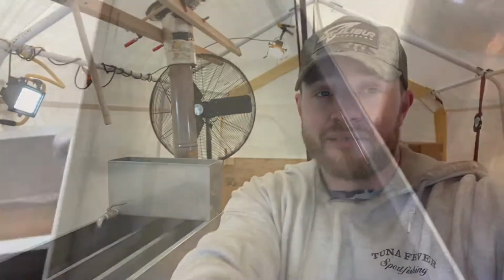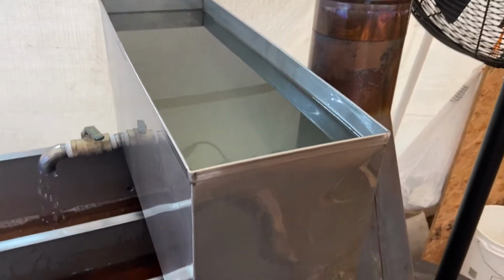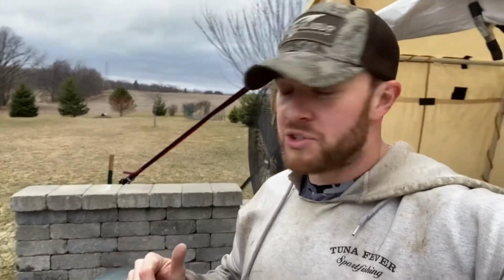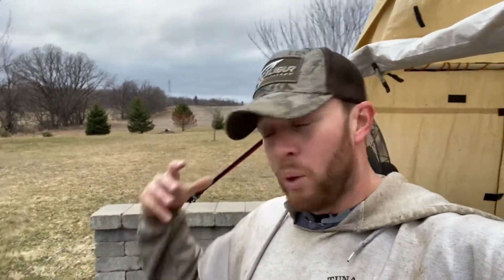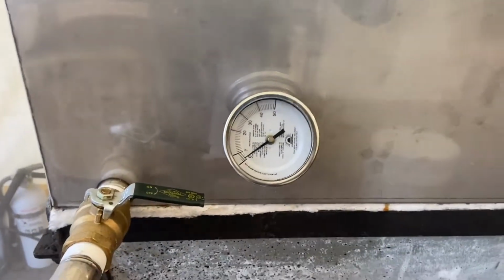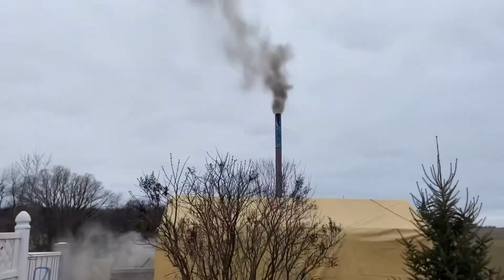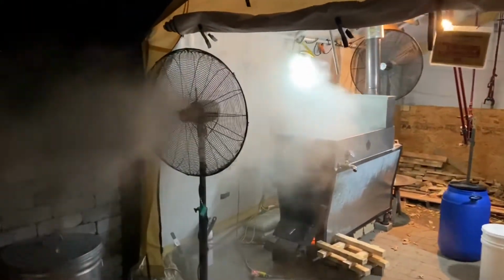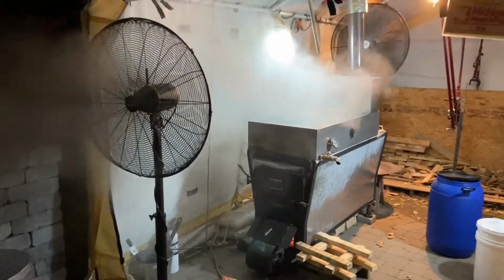Blue Jay’s Maple Syrup season 2020 episode 28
Sap turns cloudy? Yup, I knew this would happen eventually. This is just a part of the season that all sugar makers have to deal with.

Thanks for following and supporting the Blue Jay’s Outdoors community.

Share this post with a friend to help grow the Blue Jay’s Outdoors community.

Please support and follow the companies that help support the Blue Jay’s Outdoor Community.